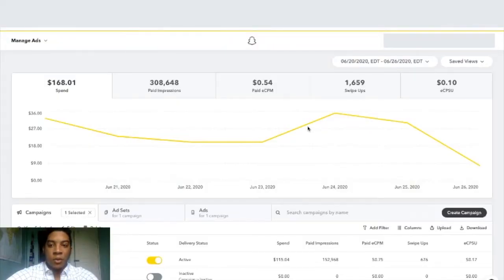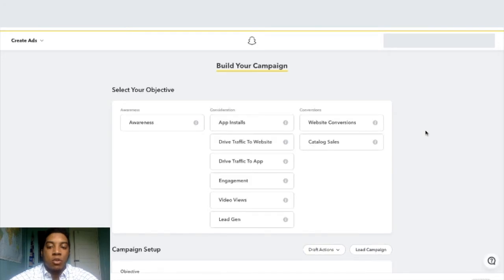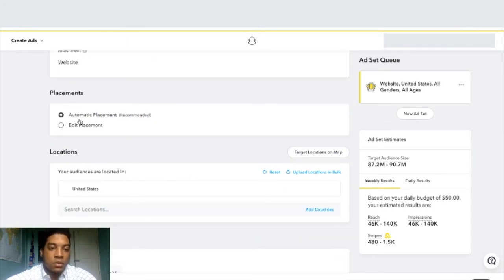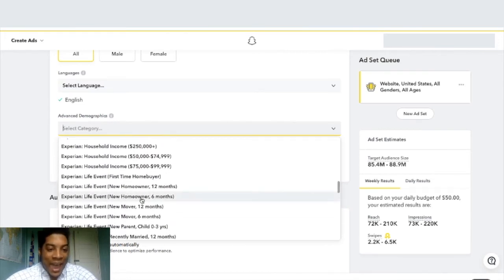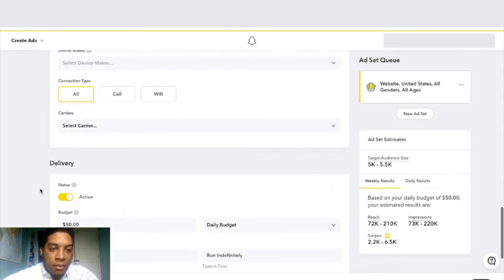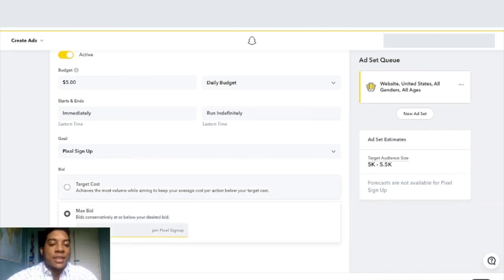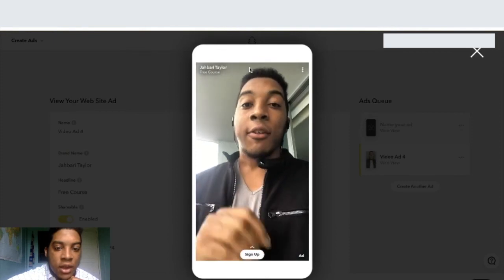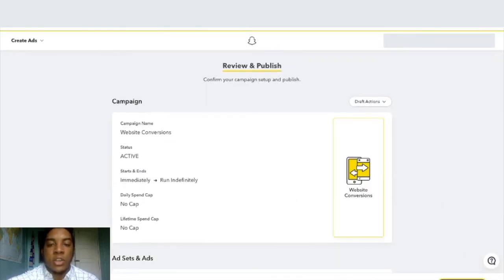Snapchat Ads - A Tutorial From Beginning To End On How To Create Snapchat Ads With Ease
In this video, I'll not only show you how to create Snapchat ads from beginning to end.

Snapchat ads are pretty simple to set up but not the easiest to get approved. Trust me I know. Snapchat is a great platform to reach a basically untapped audience. Up until I believe earlier this year Snap Inc. required that any person advertising on the platform spend at least $50 a day on ads on their platform but now it is as low as $5 a day.

The best part about advertising on Snapchat is that since there are fewer people running ads on the platform cost to run ads is very cheap. I get cost per click in the US at around $0.10 and I would never get that on Facebook.

If you want to learn how to run ads on Snapchat, this is the video for you!